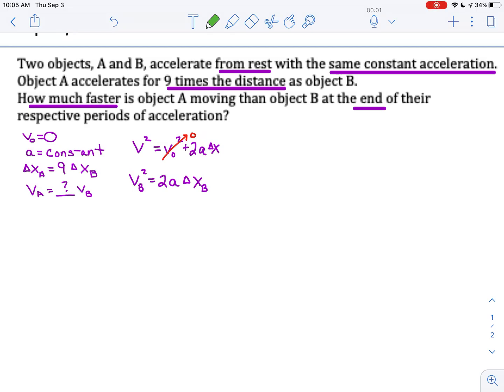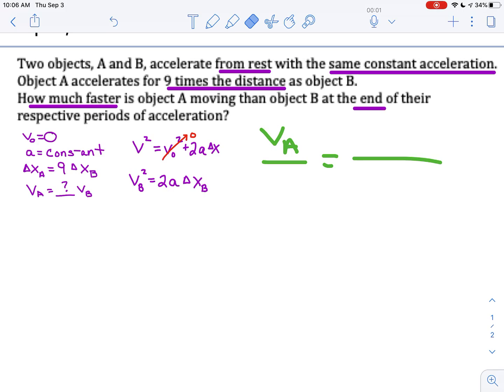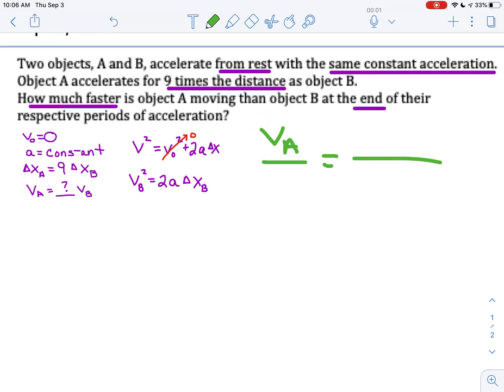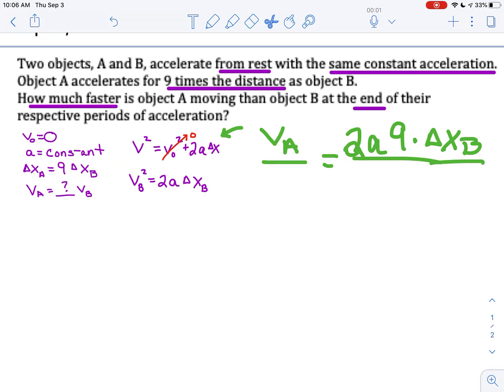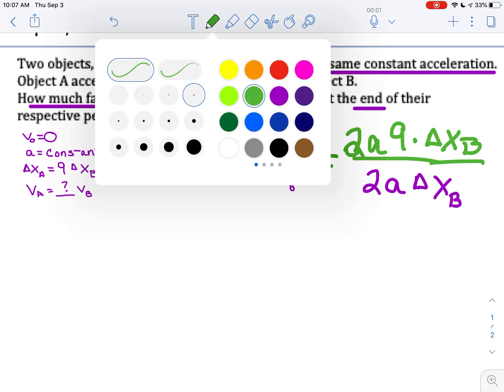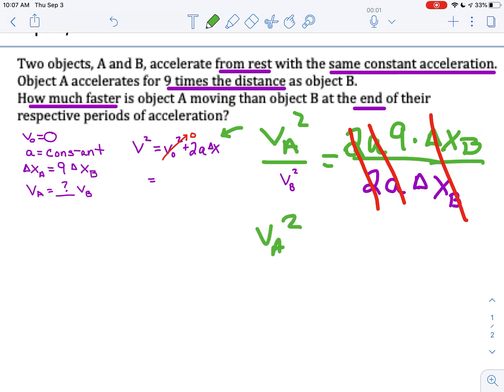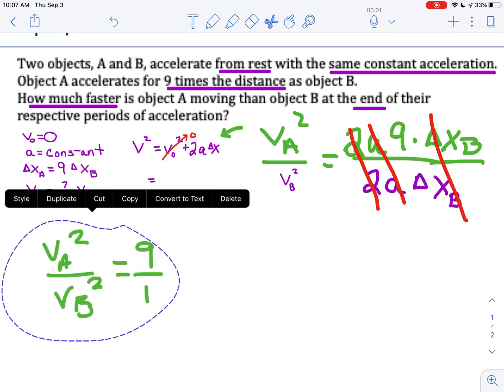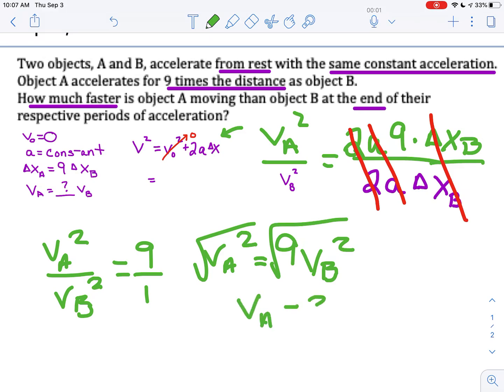Kinematics: Compare Objects in Motion Using the Proportion Method